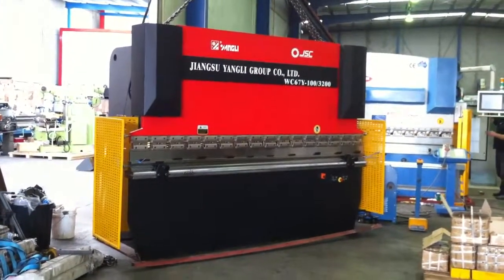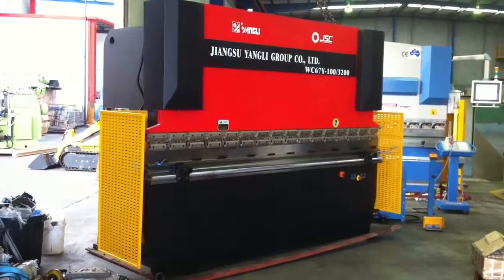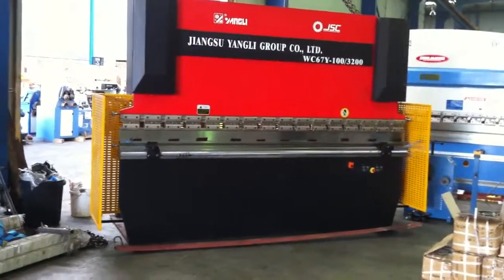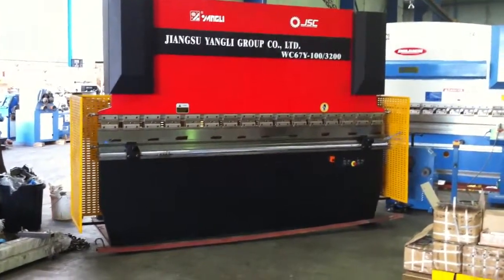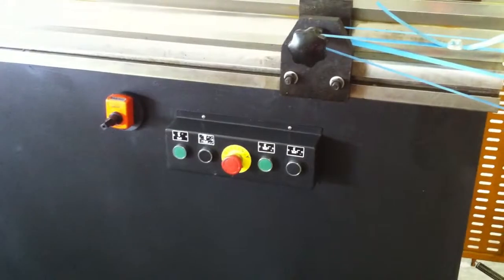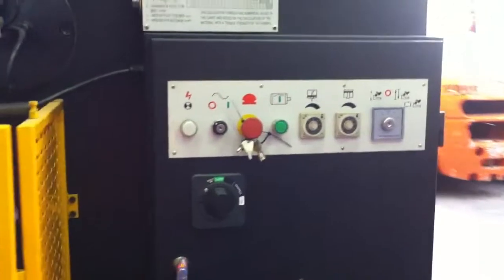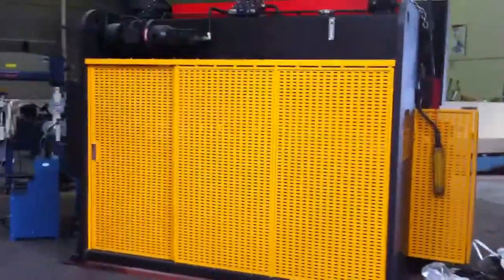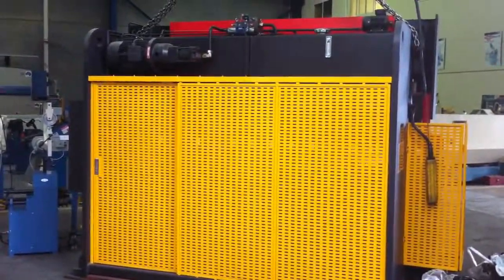Yangli WC67Y гидравлические гибочные пресса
Поставщик ООО "Станпостач"  г. Днепропетровск

Эти современные пресса разработаны для выполнения операций гибки металлических листов
Прочная сварная конструкция рамы, прошедшая термический отпуск для снятия сварочных напряжений в конструкции и надежная гидравлика позволяют добиться хороших результатов обработки листа
Синхронизация работы двух гидроцилиндров обеспечивается механической траверсой между ними
Привод перемещения задних упоров электромеханический, управляется с пульта на передней панели
Простота управления данными прессами и их универсальность позволяют найти данному оборудованию широкое применение во всех отраслях промышленности
Пресс наиболее эффективен при несложных гибах на длину всего рабочего стола, и в случаях, когда не требуется частой смены рабочего инструмента
Мощные гидроцилиндры и надежная гидравлическая система с компонентами, поставляемыми REXROTH (Германия) и SUMITOMO (Япония), позволяют производить операции гибки с высокой скоростью
Параллельность между верхней траверсой и рабочим столом достигается регулировкой через механическую муфту, управляется реверсивным двигателем
Закаленные и хорошо отшлифованные инструменты стандартного типа, либо выполненные по специальному заказу, дают широкий диапазон видов получаемых изделий